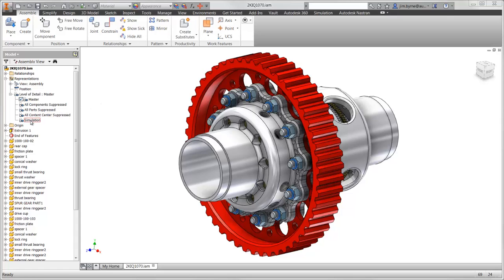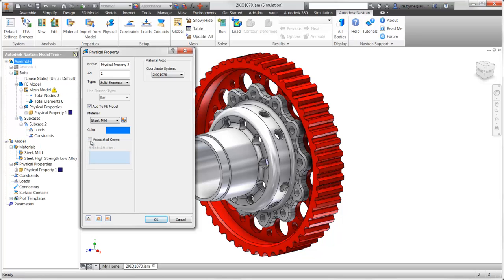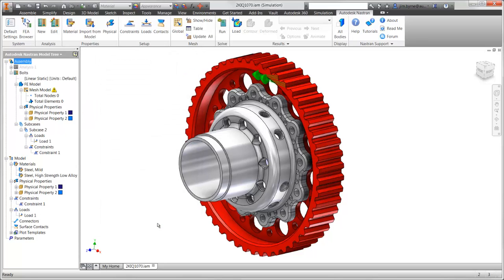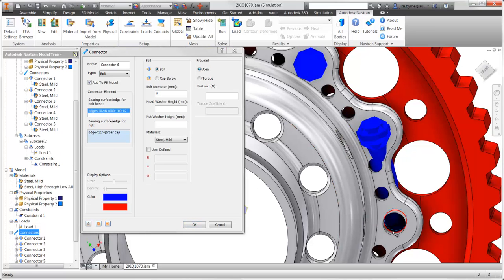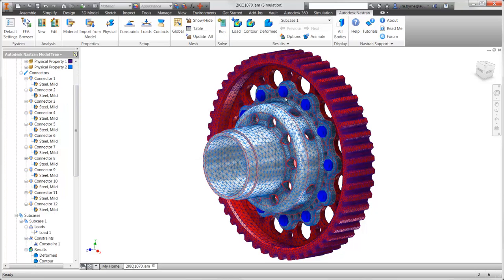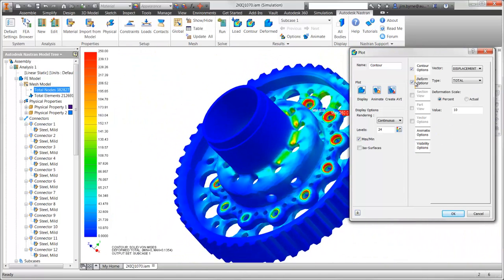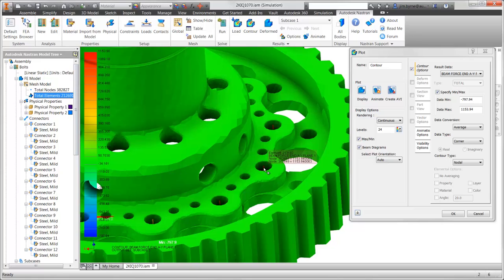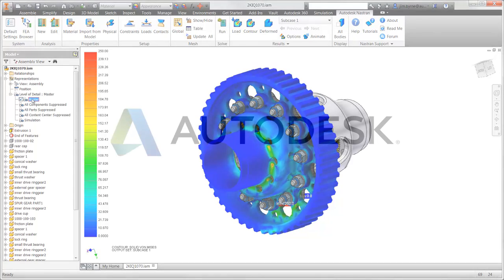Autodesk Nastran Bolt Connectors